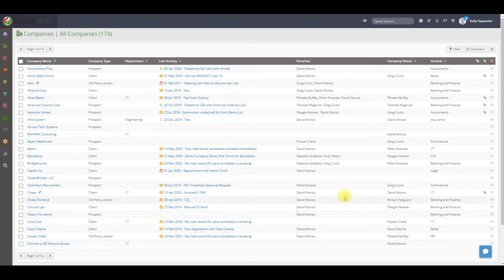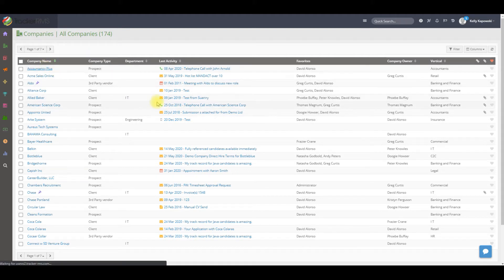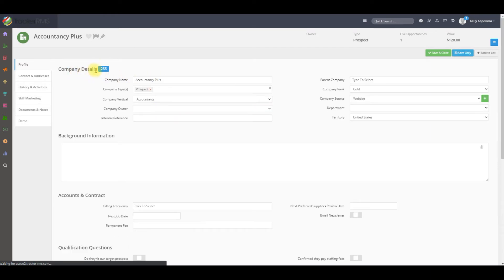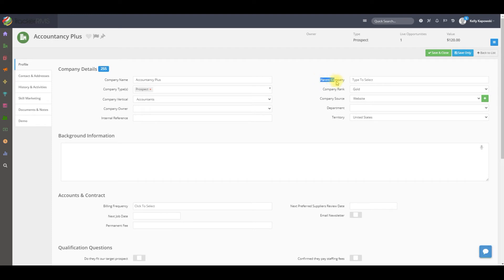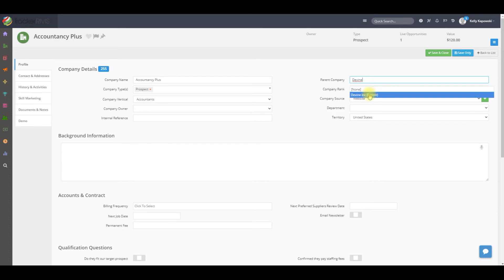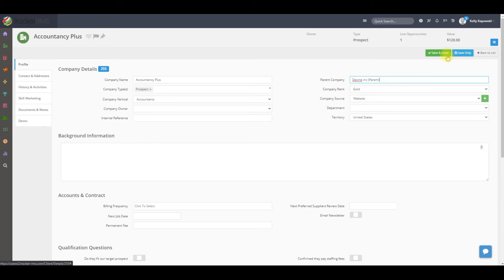Adding Sub Company